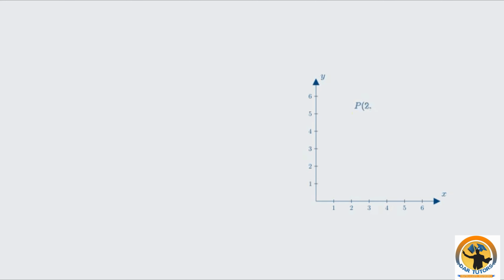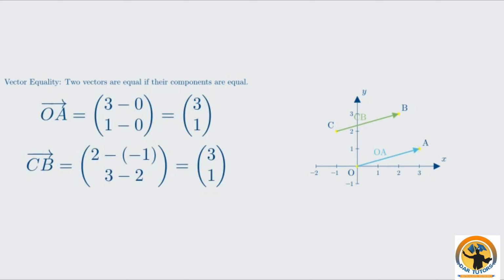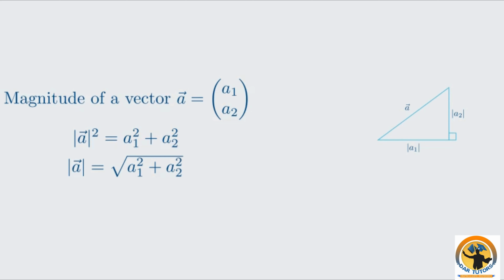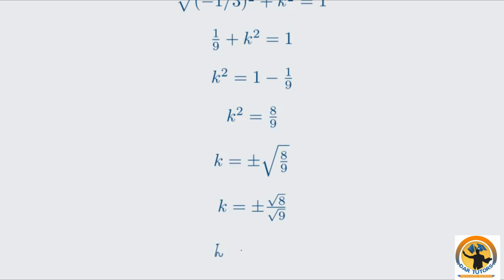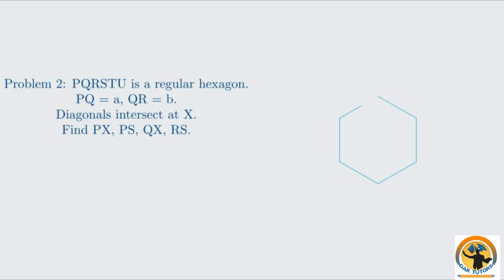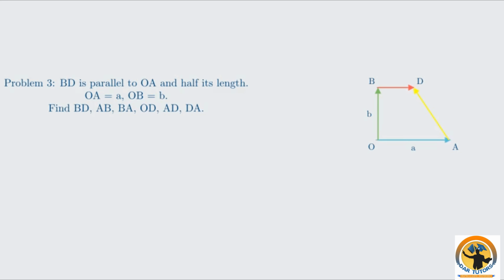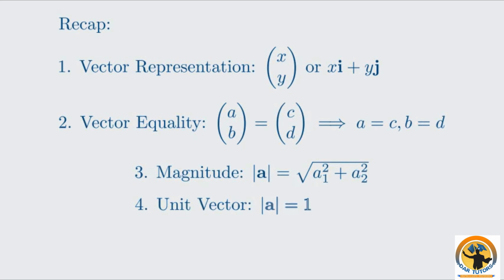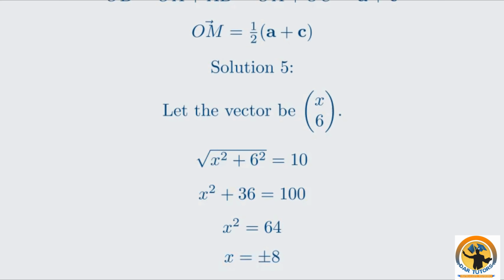Vectors in 2D Fundamentals for IB Math AA HL